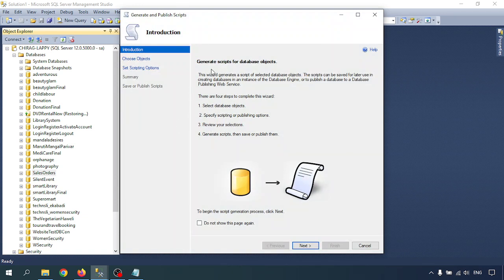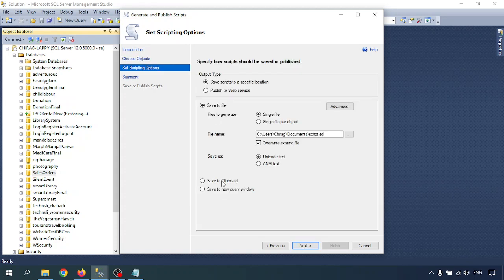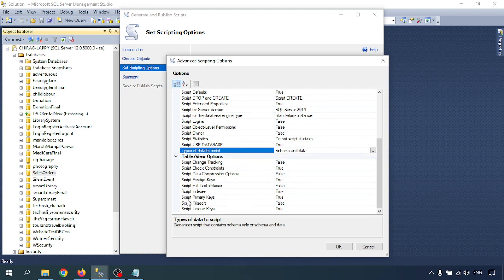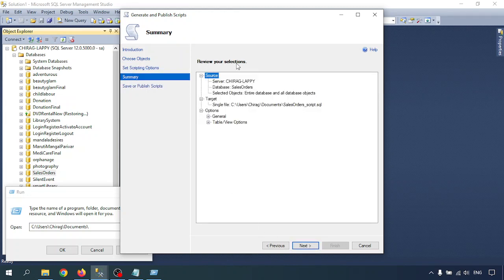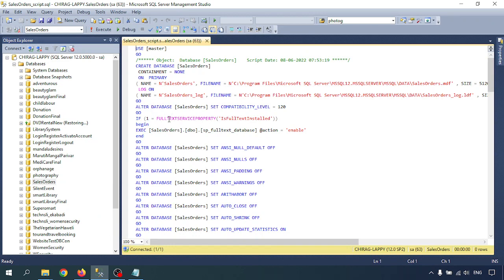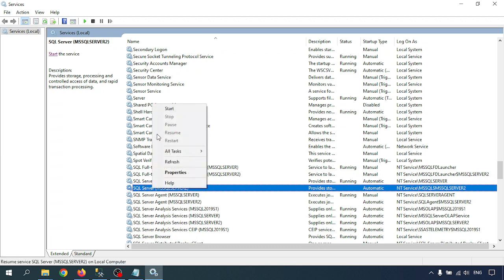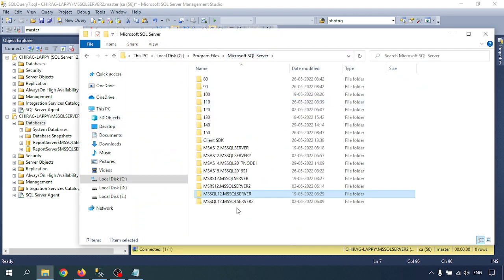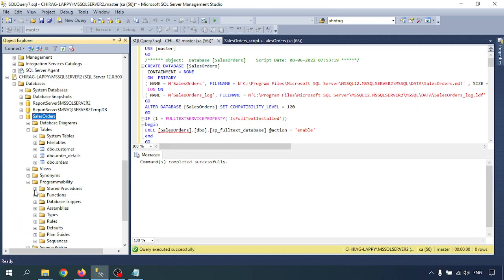SQL Server DBA Tutorial 18 - How to Script out an Entire Database in SQL Server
*  How to Script out an Entire Database in SQL Server?   *

Thanks & Regards,
Chitt Ranjan Mahto "Chirag"